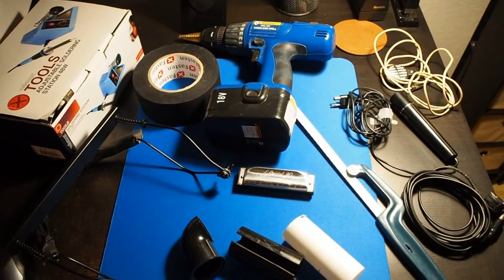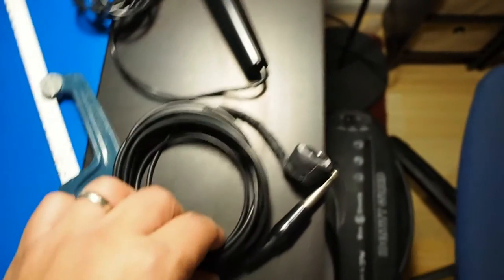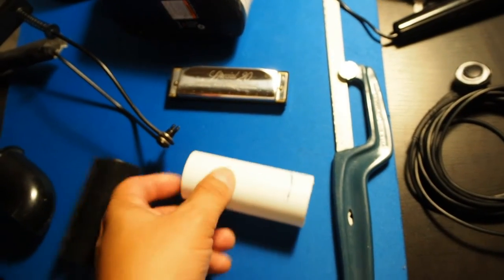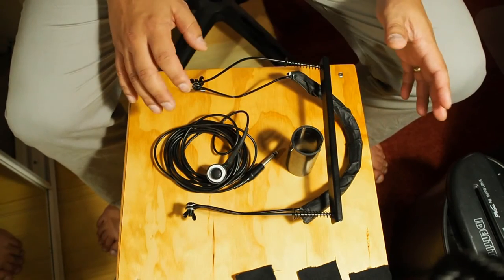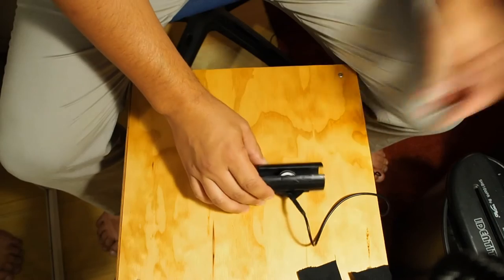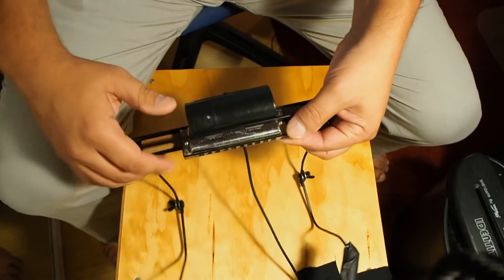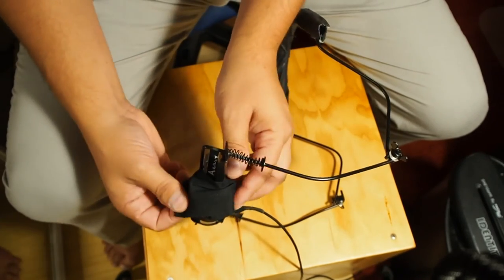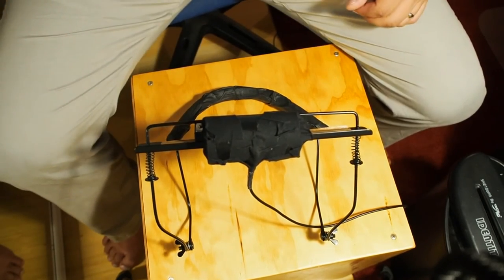$5 DIY Harmonica Rack Mic - Play Amplified in a Rack! (Part 1 of 2)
An ultra cheap and easy DIY clip and mic assembly for playing amplified rack harp! Make it for $5!

Needed Materials:
1) 2-5 inches of 1 1/2" diameter plastic drain pipe
2) Gaffers tape or duct tape (preferably colored to match pipe)
3) An old or cheap tape-recorder mic, or a lavaliere mic. Dynamic element to be preferred over an electret condenser style

Needed Tools:
1) Hacksaw or rotary tool (be careful!)
2) Drill
3) "Step" drill bit
4) Soldering iron (may not be needed, depending upon your mic)

BIG shout out to Grey Owl Photo Art and to Killa Hertz from the Modern Blues Harmonica forum! They provided much of the inspiration for this design!!!